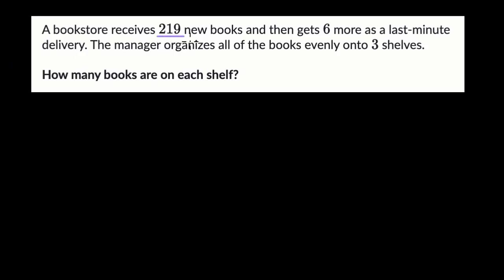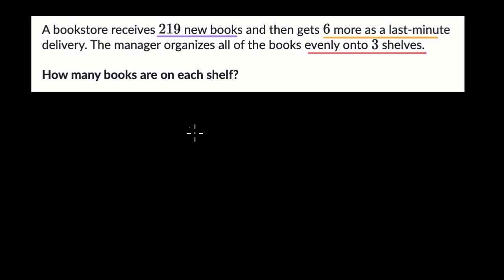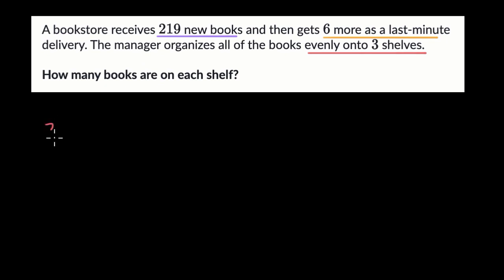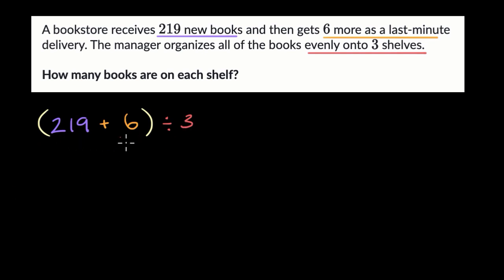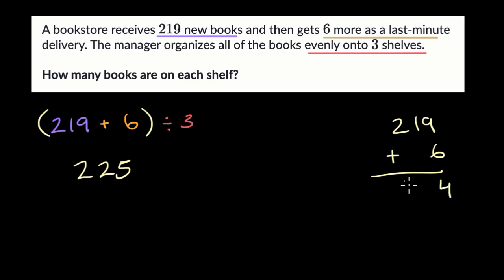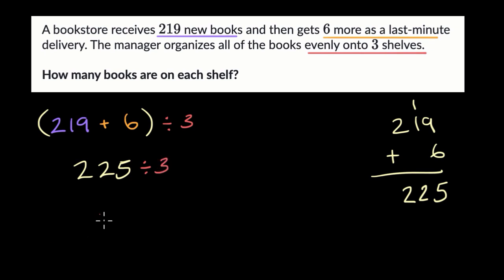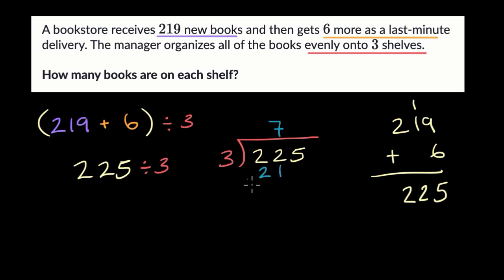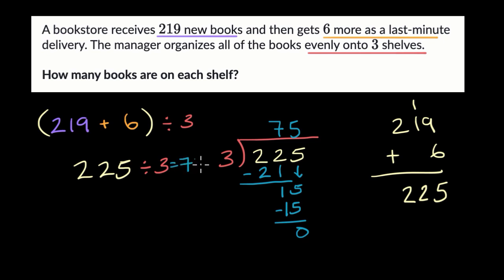Solving multi-step problems (division): books | Khan Academy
Practice solving multi-step step word problems with division.